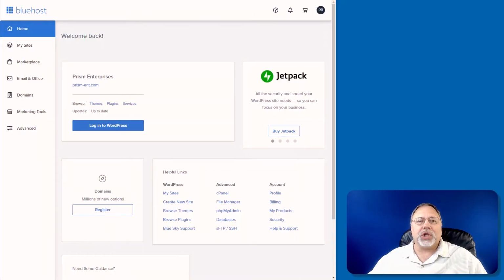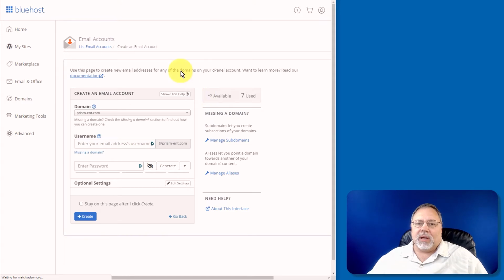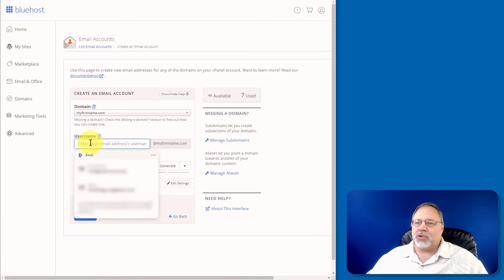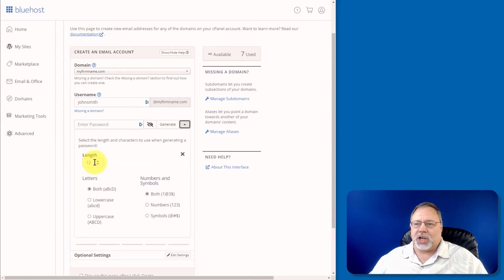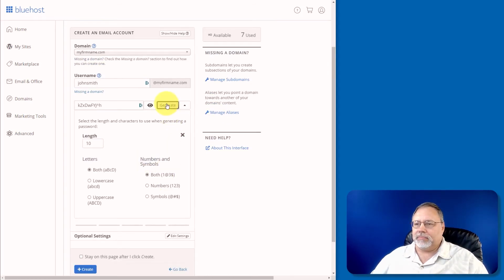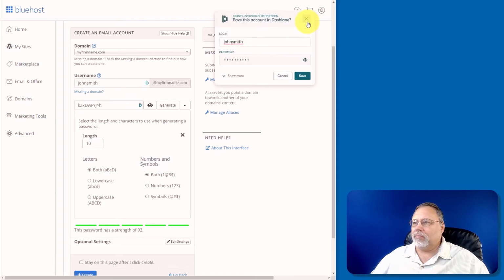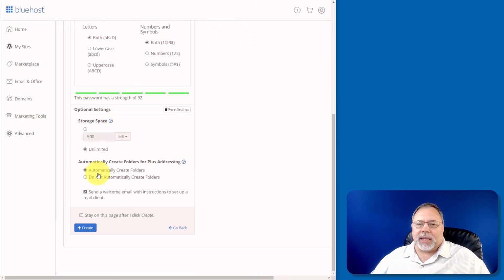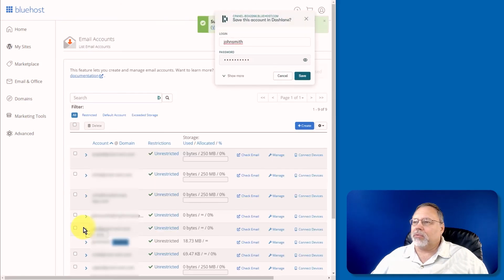How to Create a Free Professional Email Account in Bluehost 2022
In this video, I will show you how to create a professional email account in Bluehost that matches your website's domain name.

VIDEO TIMECODES:
0:00 Intro
0:32 Requirements
1:07 Log into Bluehost
1:20 cPanel
1:27 Create email
1:56 Generate password

RESOURCES:
(For domain names, website hosting, etc.)